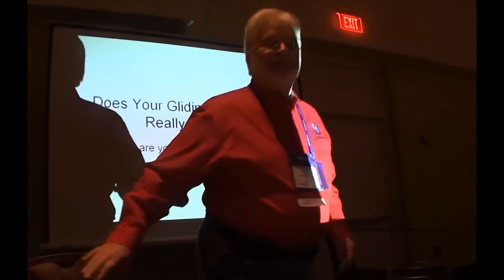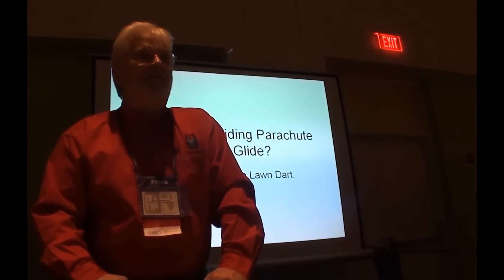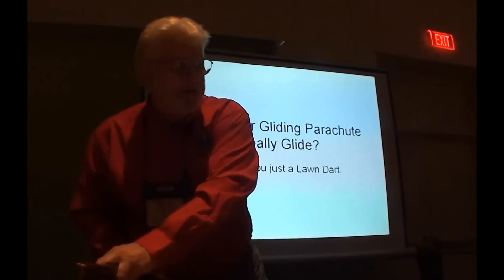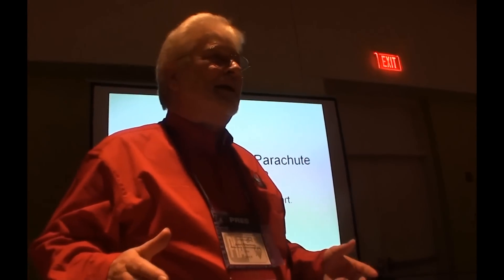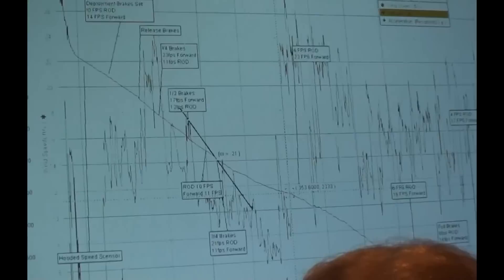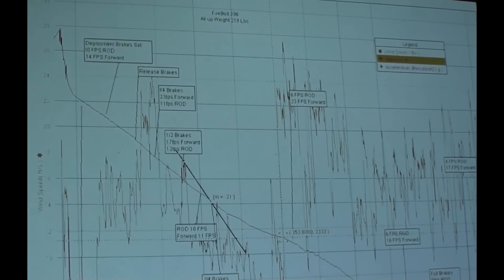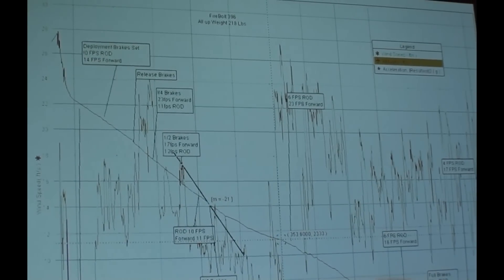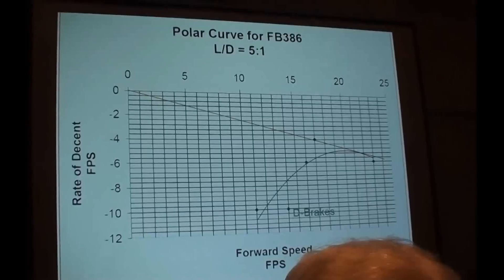Does Your Gliding Parachute Really Glide?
Part 1 of our lecture series. From PIA Symposium 2013 in Daytona Beach Florida!